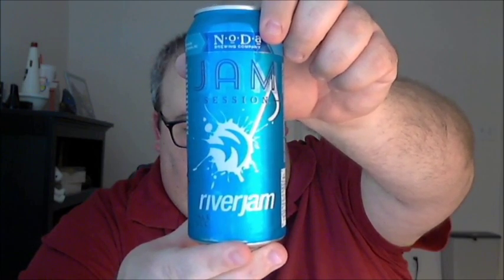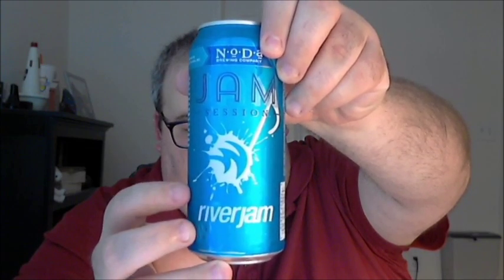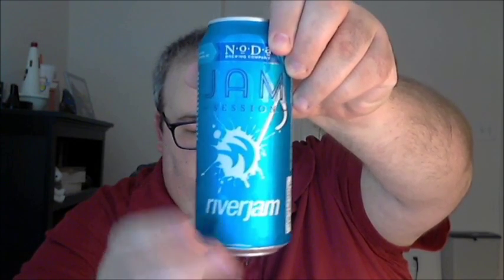PRB #55: NoDa Jam Session (10/25/16)